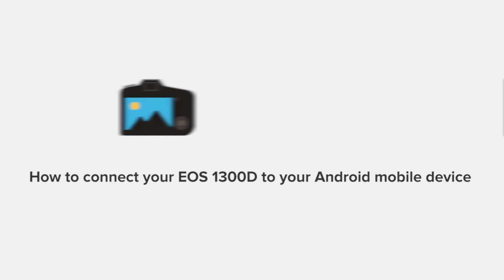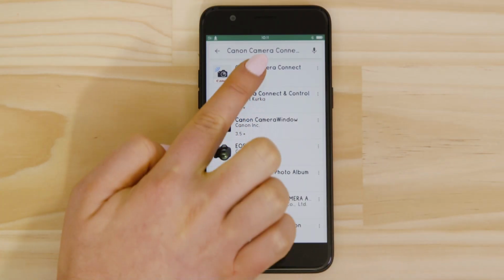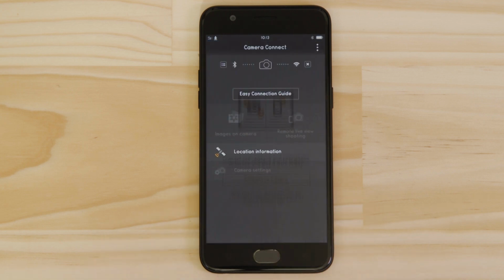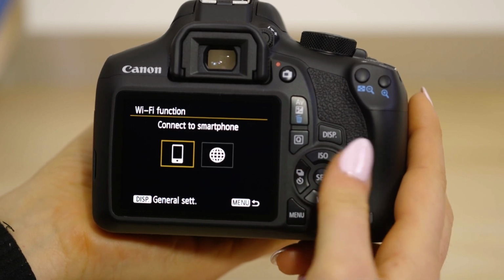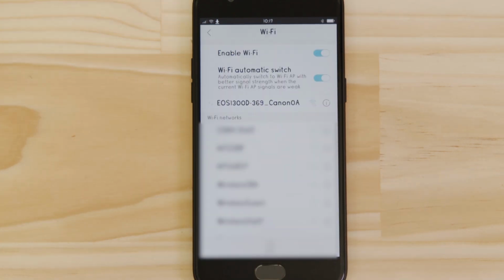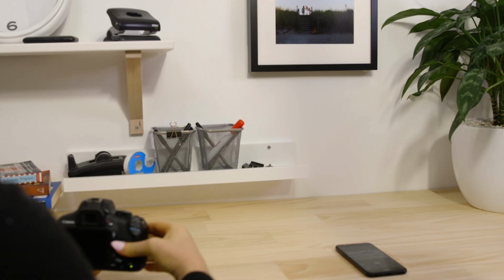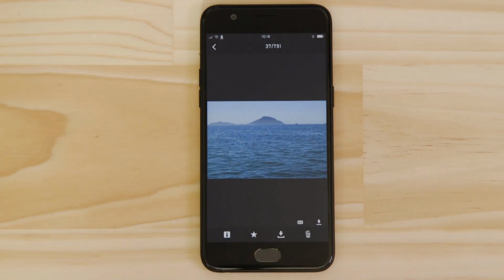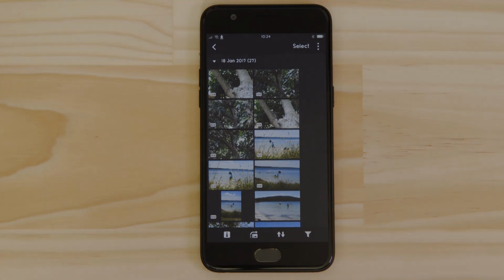Connect your Canon EOS 1300D to your Android phone via Wi-Fi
Learn how to connect your Canon EOS 1300D to your android mobile device with our Camera Connect app via wifi.

Camera Connect App will unlock great features allowing you to:
1). Download your photos from your camera to your phone for easy sharing.
2). Use your phone or tablet as a remote control for your camera.